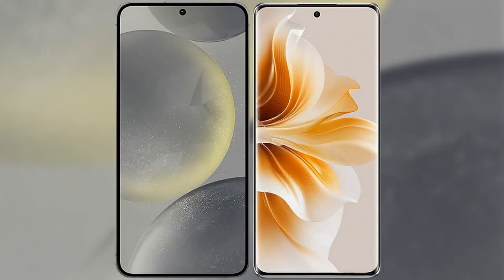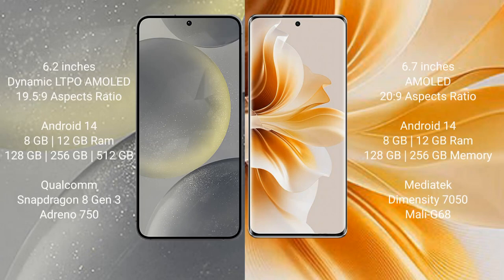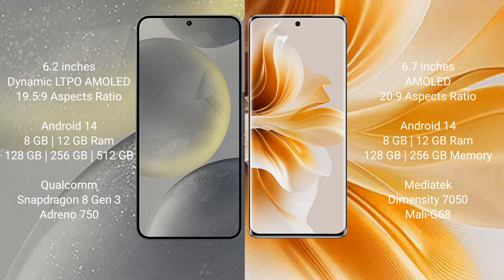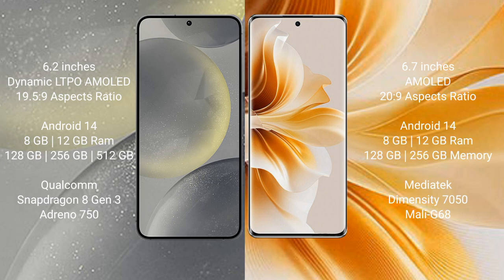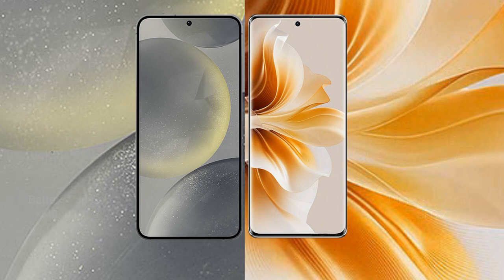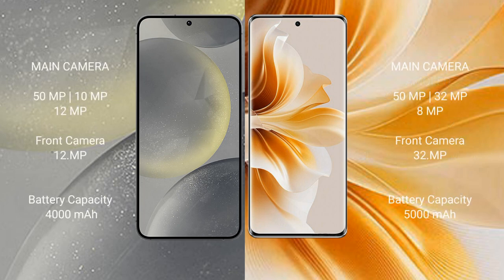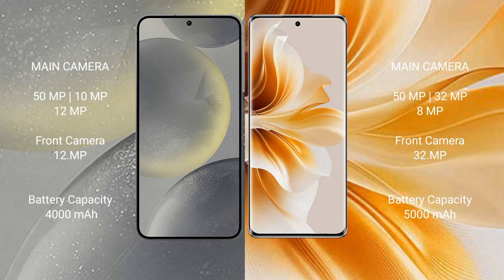Samsung Galaxy S24 vs Oppo Reno 11 Review